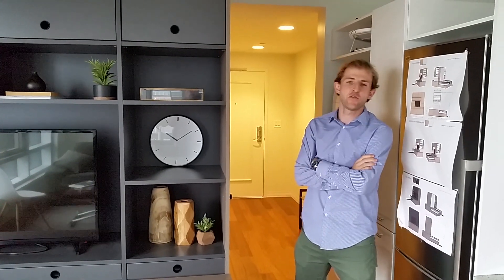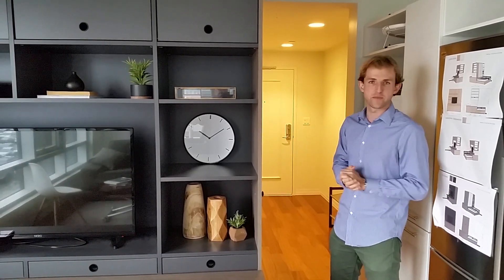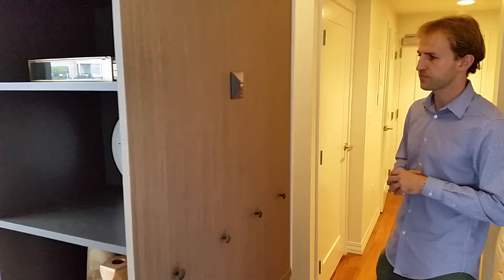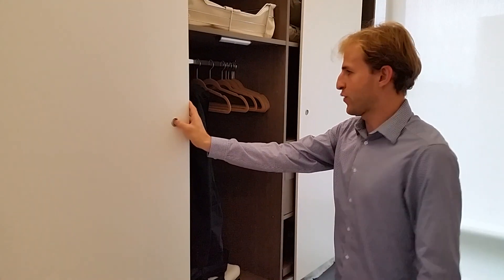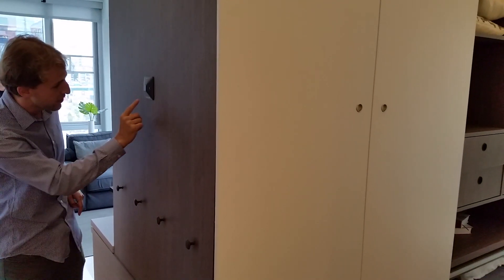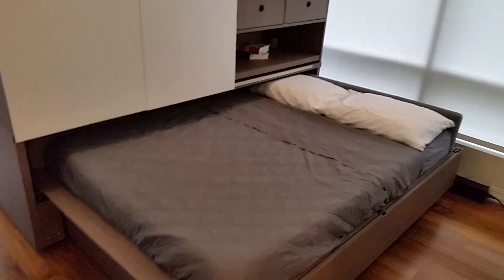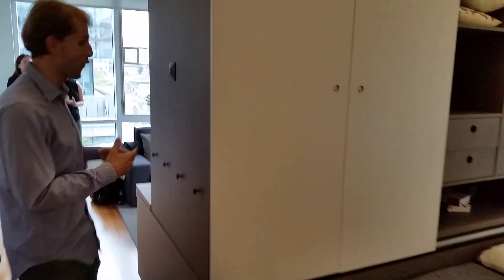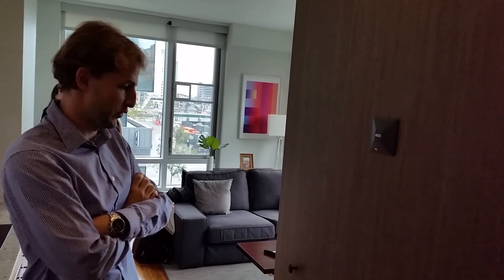Ori demo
Hasier Larrea, co-founder and CEO of MIT Media Lab spinout Ori, demonstrates his startup's robotic furniture.